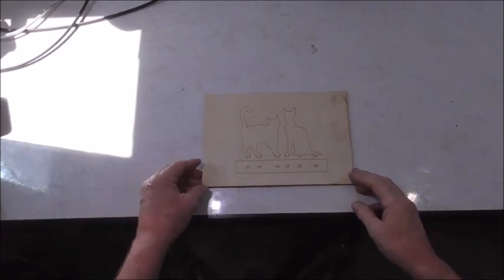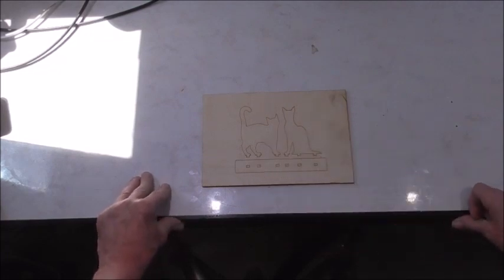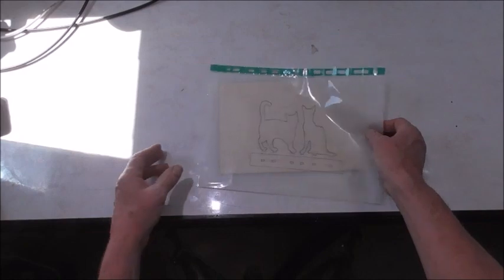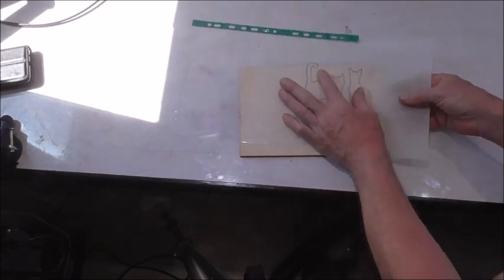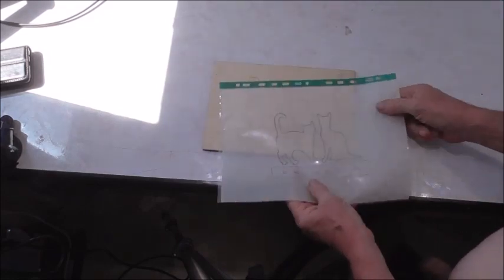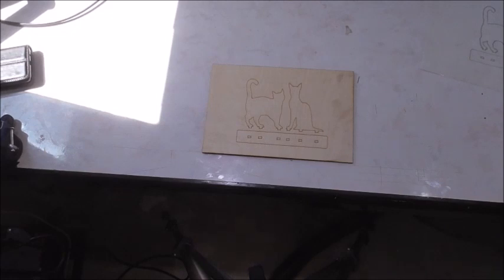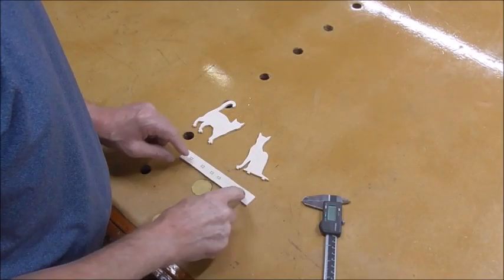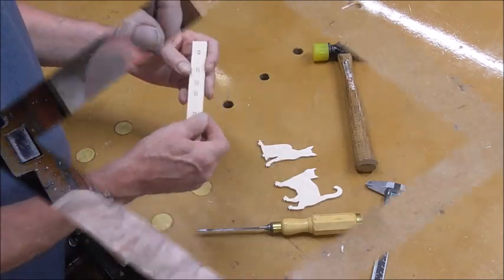Scroll Saw Mating Cats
Another great little project with my scroll saw, this time its a plywood set of Cats in a mating stance.
also a chance to show you how i get my design on to my work peace without the need for lots of tape